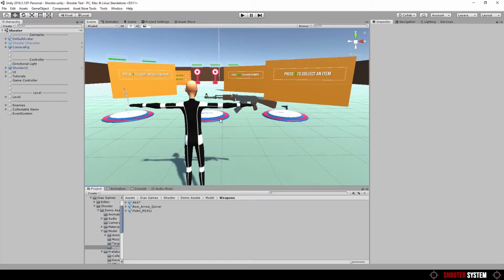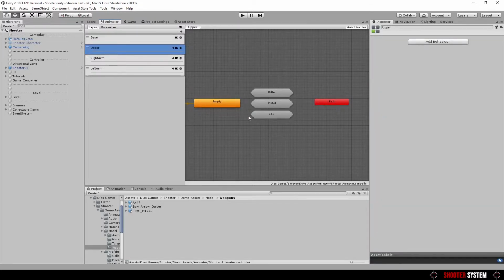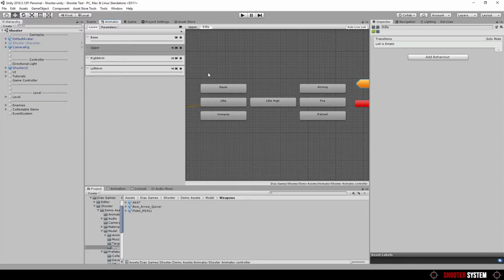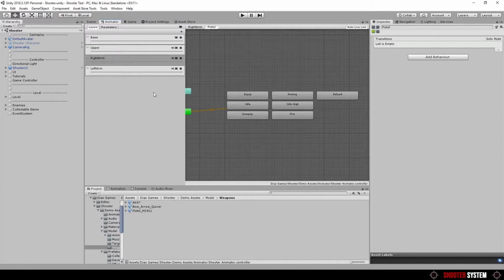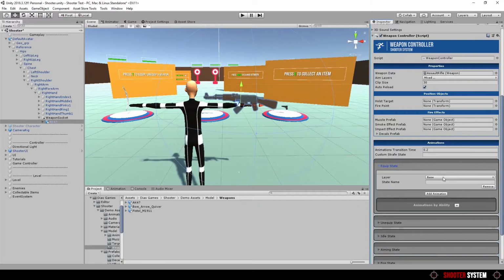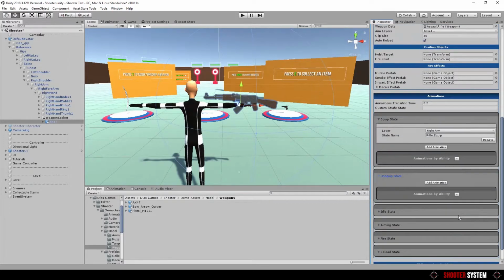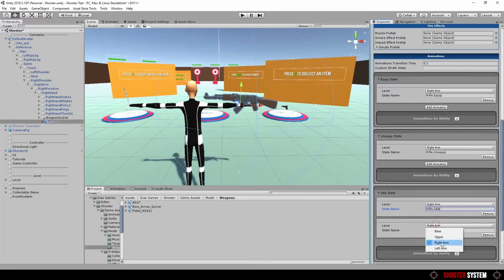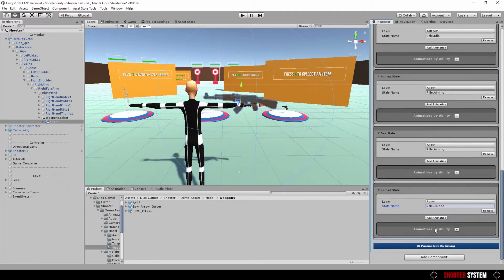Shooter System - Setting Weapons Animations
In this tutorial you will learn how to set all animation for a weapon in the Shooter System

♦ Shooter System ♦
Create 3rd Person Shooter Games easier: with this package you will be able to create characters that can carry weapons, fire, reload and get new items.